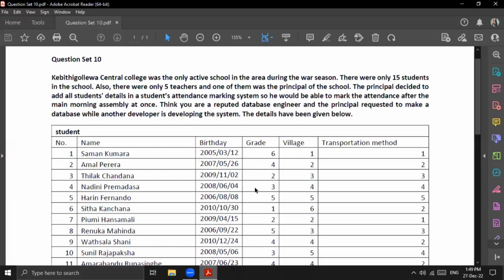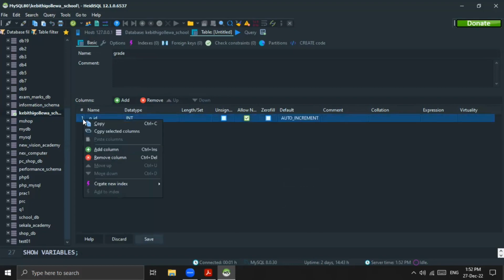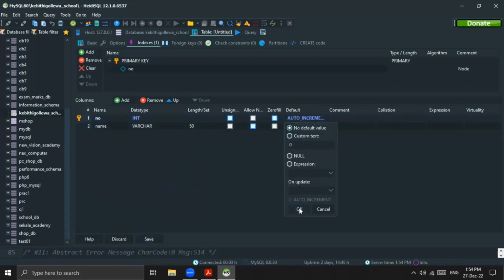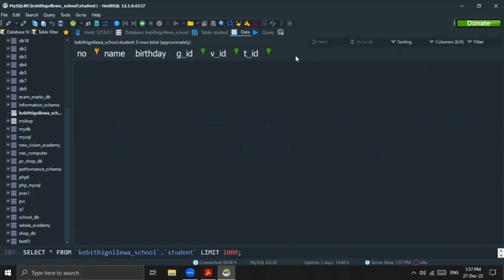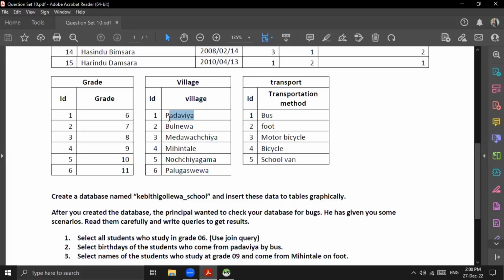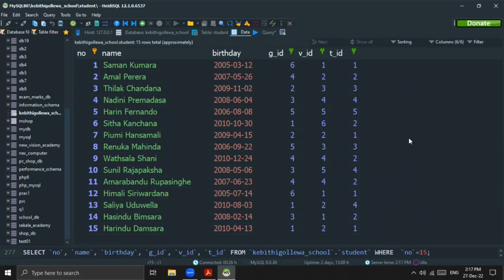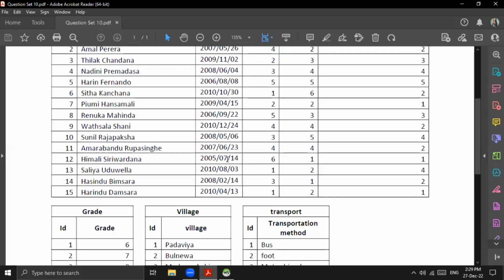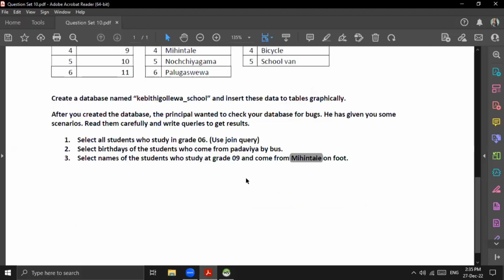Question Set 10 | Database Management System | Java Institute | Kanagaraj Arunthadhy